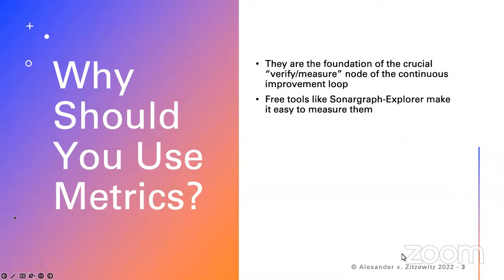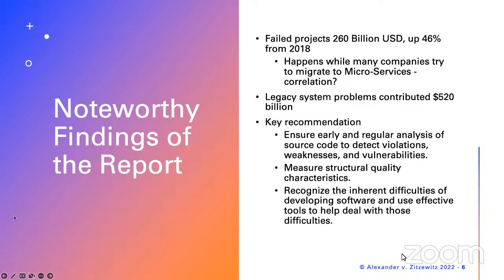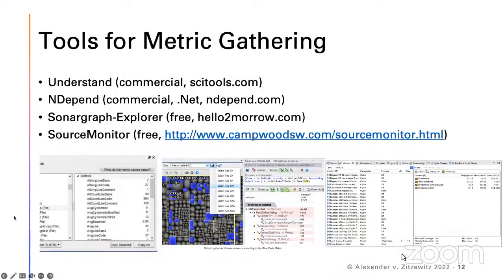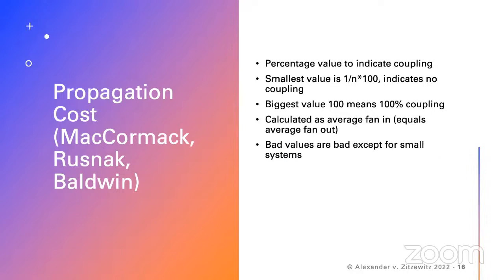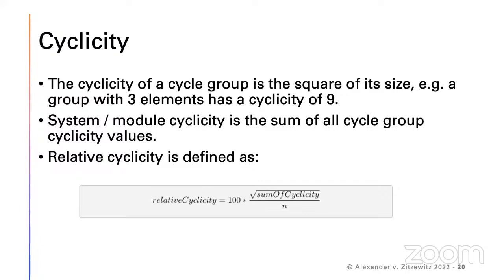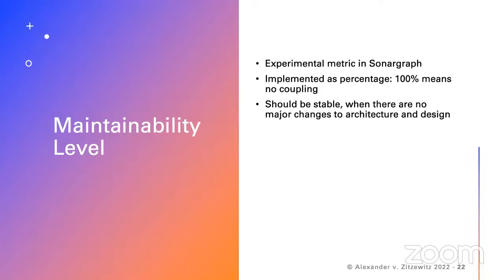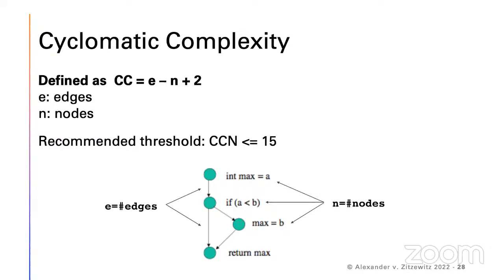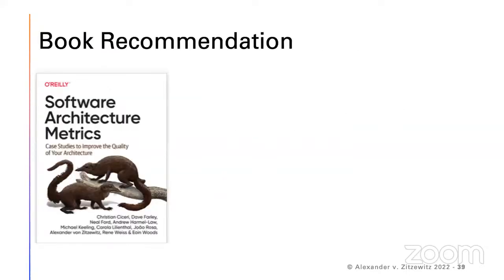Exclusive Live Interactive Session by Starof Java on "Metrics for Software-Architects”